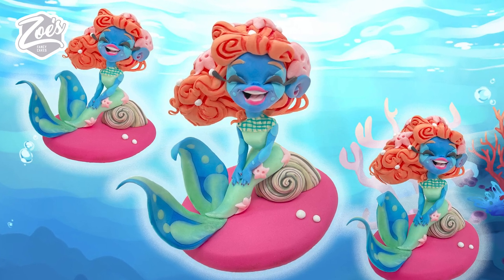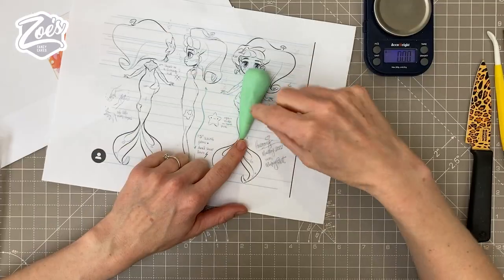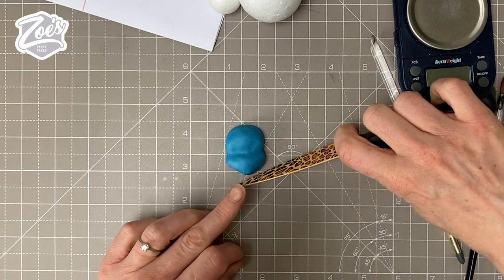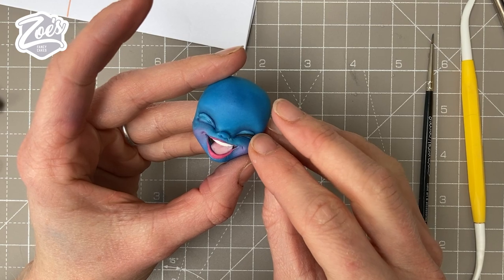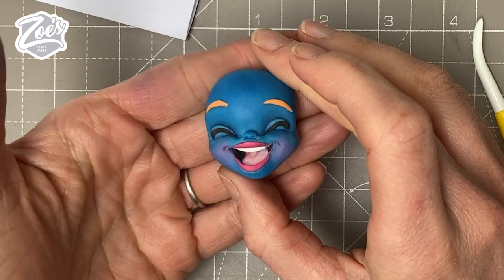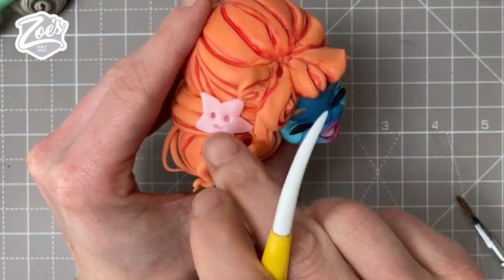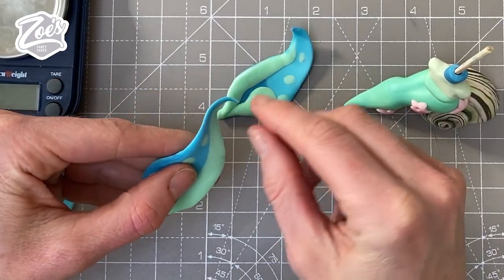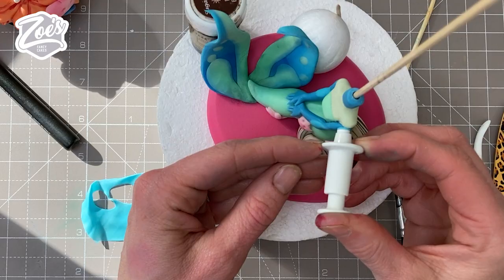Mermaid Cake Topper Tutorial - Harmony Under the Sea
She's not quite Ariel 😉 But still loves it under the sea.

Why Mermaids? The month of May otherwise known as MerMay is a month-long celebration of creativity, community and above all… MERMAIDS. Each day during May you are given a prompt to base your Mermaid creation around. Today I decided to try and recreate the MerMay mascot named Harmony as a Cake Topper :)

Hope you enjoy the video and I look forward to creating more.